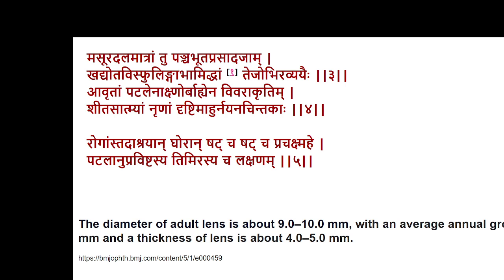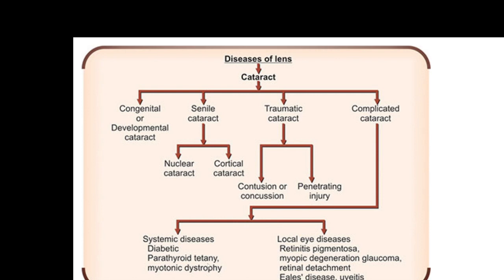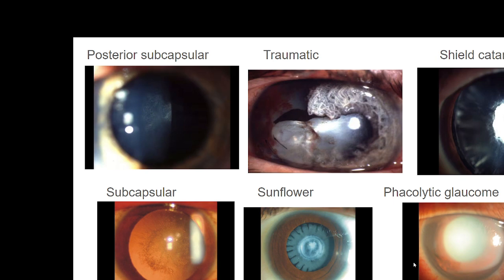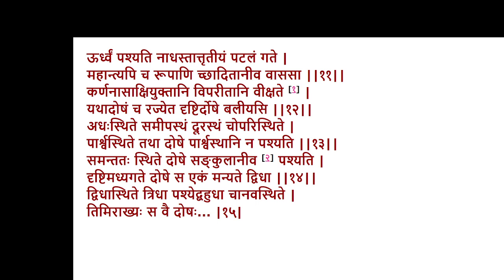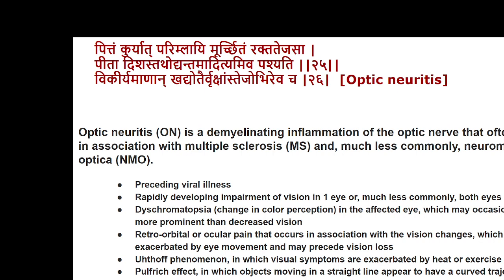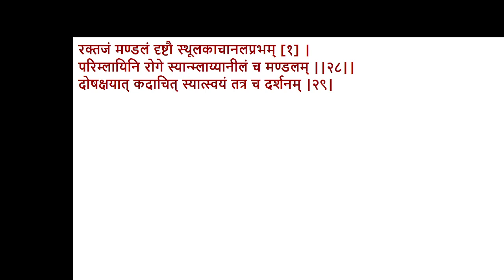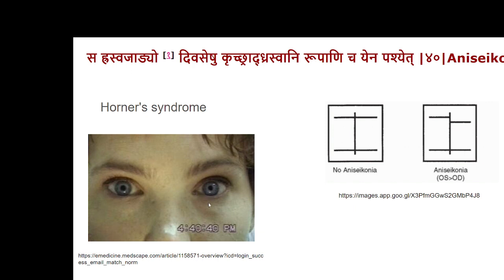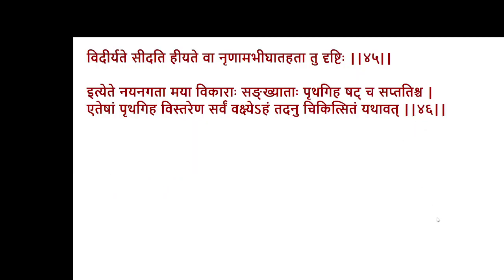Drishtigata roga 21 12 23